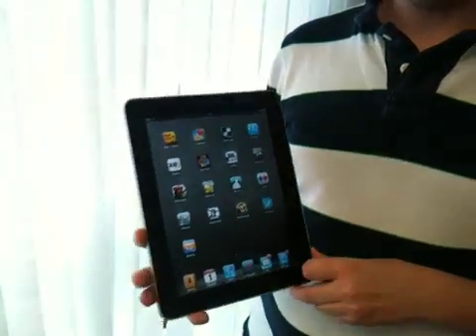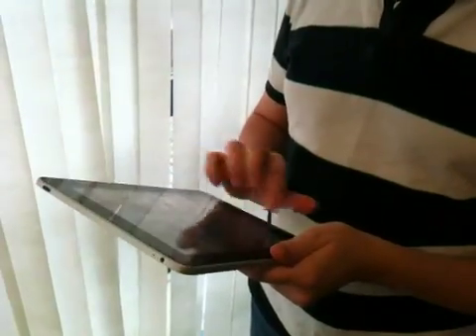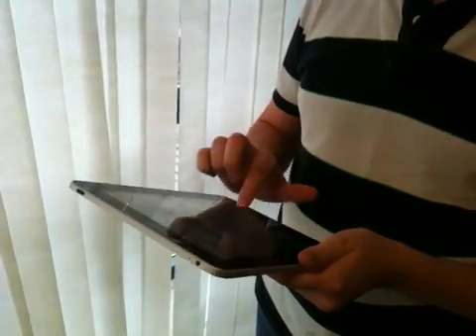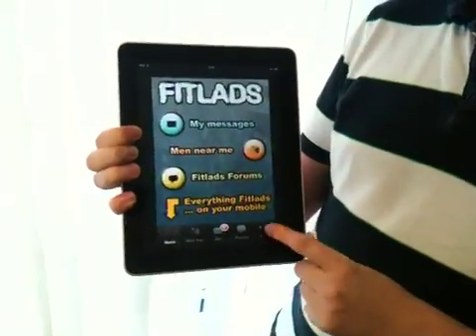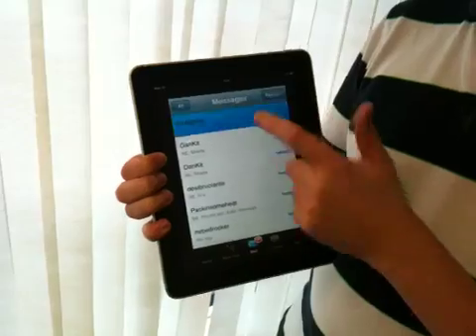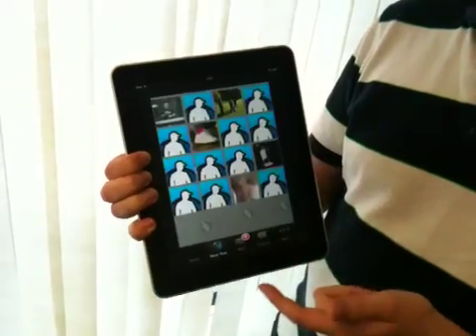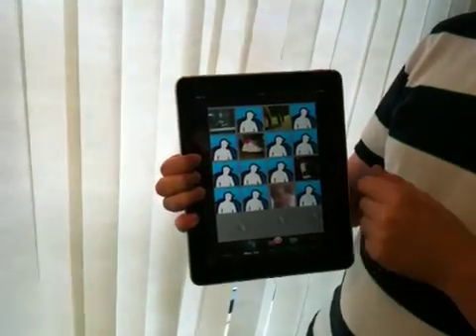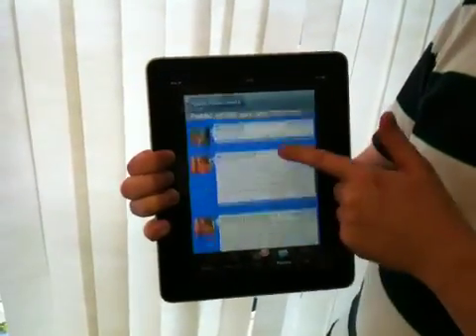Fitlads app latest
Video produced for the benefit of our developer producing an Android version of the app. Ignore the blockyness of the application: I am demonstrating the app on an iPad and not an iPhone... the iPad's large screen is better suited to making a video!